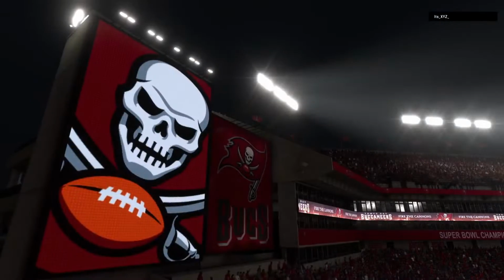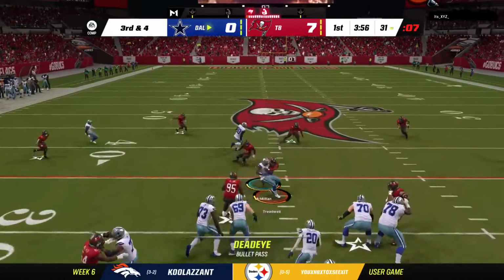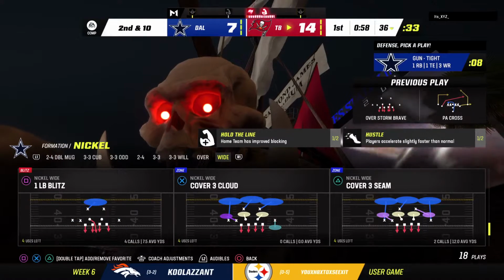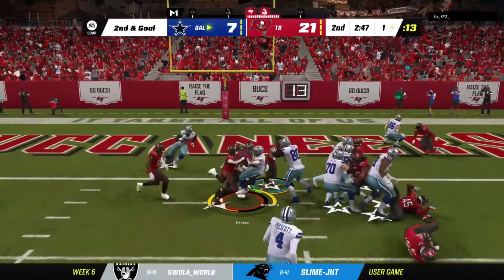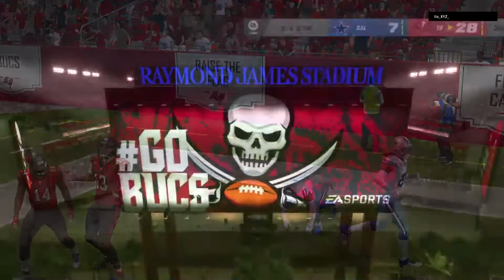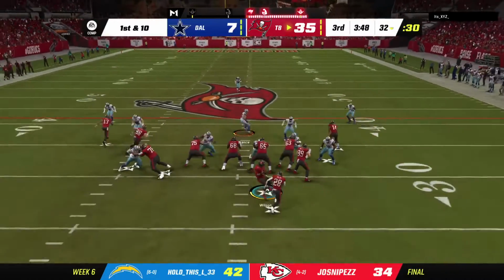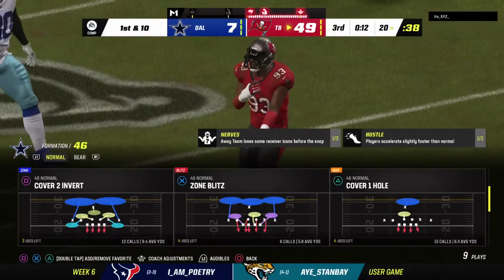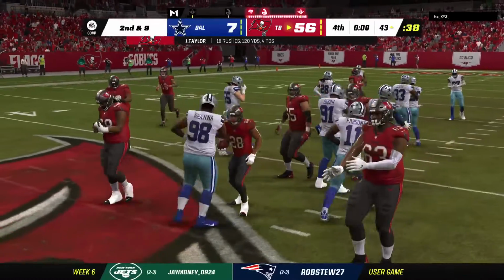Buccaneers vs Cowboys Elitez